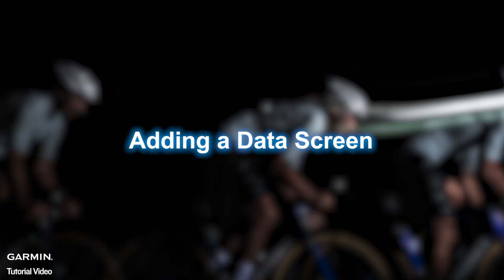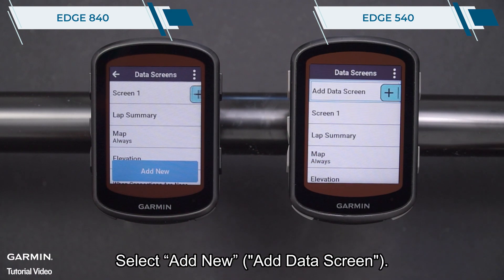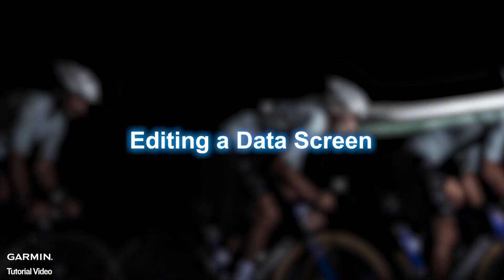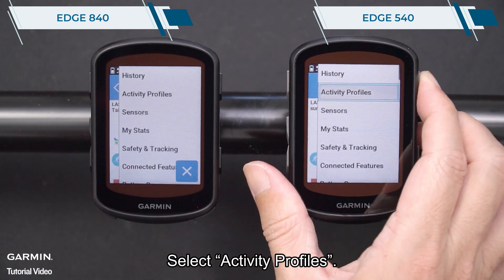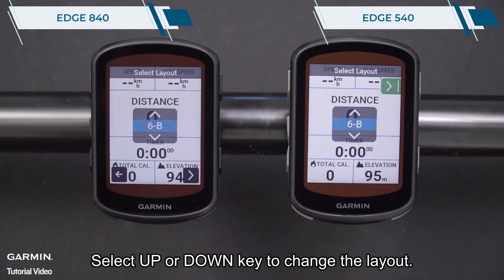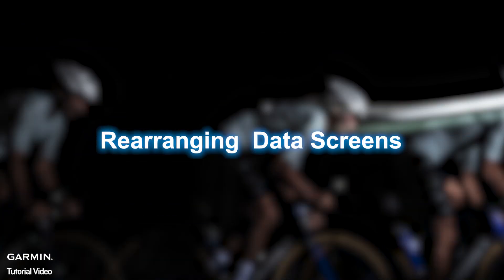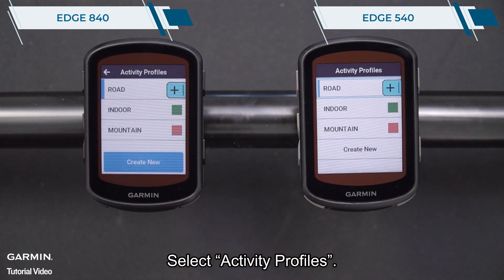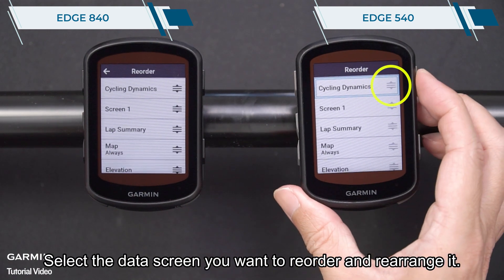Tutorial – Edge 540/840: Customizing Data Screen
This video will show you how to customize the data screen on your Edge 540/840 cycling computer.

0:00 Intro
0:18 Adding a Data Screen
1:06 Editing a Data Screen
2:04 Rearranging Data Screens
2:49 Ending